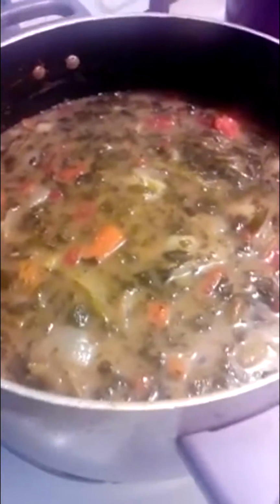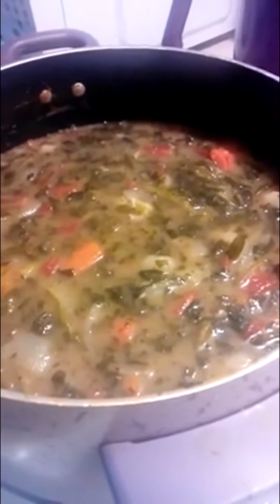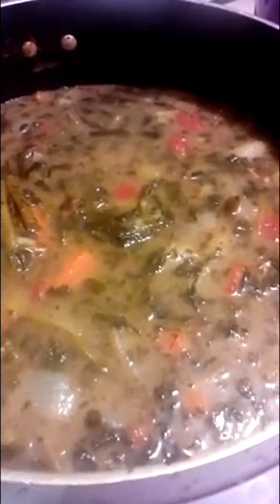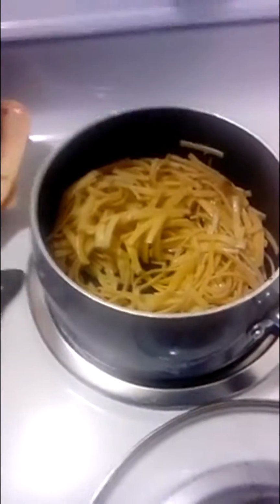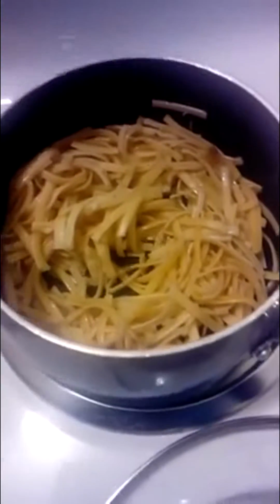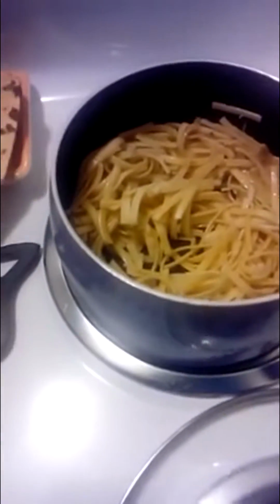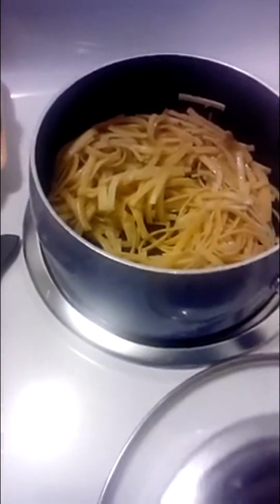The Mom Series~ Saturday Soup Share and Make It Stretch Healthy Frugal Eats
Like many people I am on a budget. Recently I was talking to some friends and family who are also food insecure or challenged at times regarding  good eats and menus Io that food  make food stretch or cooking one thing to do double or triple duty i with meals,a few people said' yeah but you  don't eat much and mostly soup  because your on  budget and yes  I am on a fixed income  and receive food stamps once a month", which makes me very blessed!  BUT  I DO EAT A LOT AND EVERYONE IS ON A BUDGET OR SHOULD BE AND STILL EAT HEALTHY AS THEY CAN with occasional splurges .. I do not care how much or little a  money a person makes, the mentality of not needing a budget because a person has more money  is what will cause even a  wealthy  person to run short eventually.. So here is my food share for all people on any budget SOUP lots of Soups that can become STEWS and STOUPS and when I have no meat, collect the bones and carcasses and always  Make a Minestrone... I like to cook one or two meals that do double or triple duty turning it into several meals and batch cook and freeze.. I also like to wait till my cupboards are bare and fridge empty keeping just a few essentials on hand  using it all  up before I shop again. A well stocked pantry and freezer  with a few essentials in fridge  can help a person always have something to toss together.. This is my toss together  Minestrone  which  should always be a toss together  which  became my  Pasta Veggie Egg Bake and   Veggie Fricassee or  Veggie Ala King ingredients.served over rice or toasted  bread.